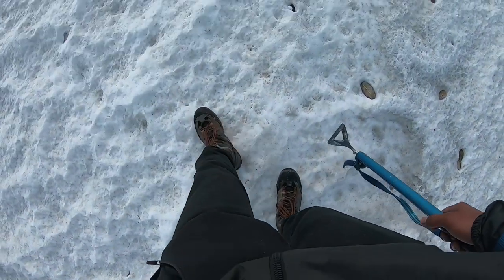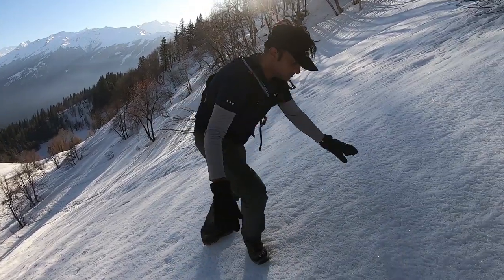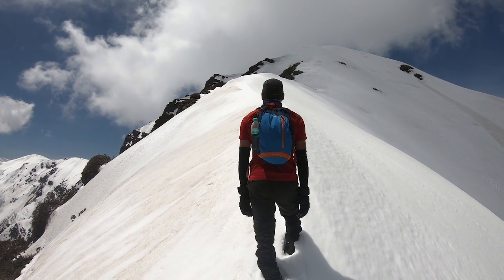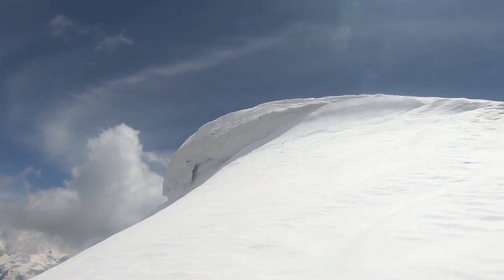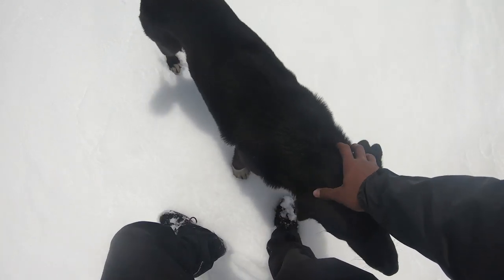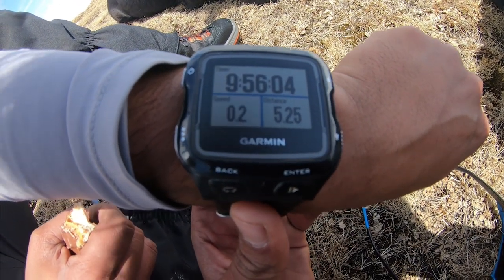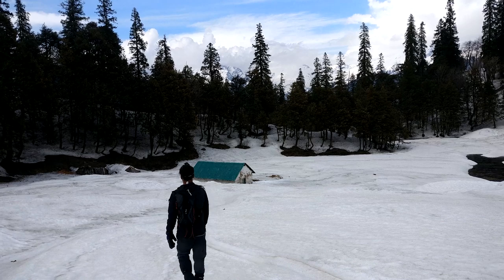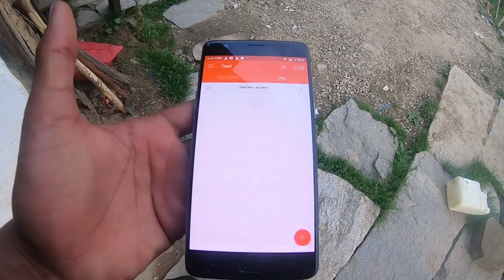The scariest ridge walk ever - Khanpari Tibba (13,400 feet) - Mountaineering basics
A group of three individuals who decided to hike up the less known 'Khanpari tibba'.
Go watch the video.
Rest of the story coming up soon. :)